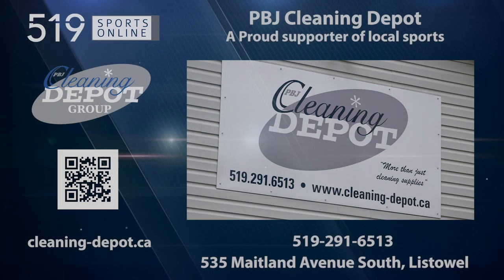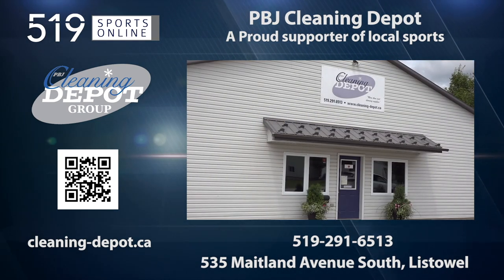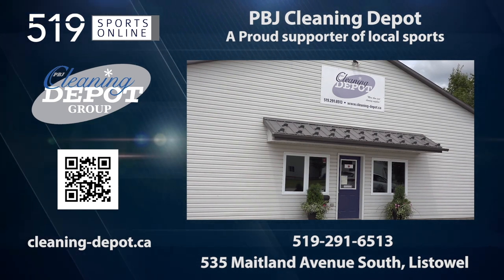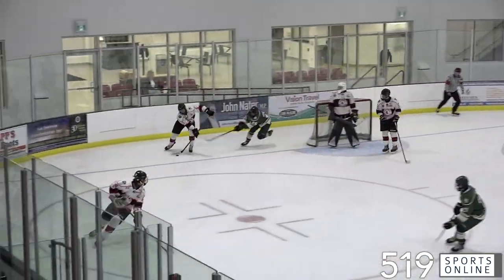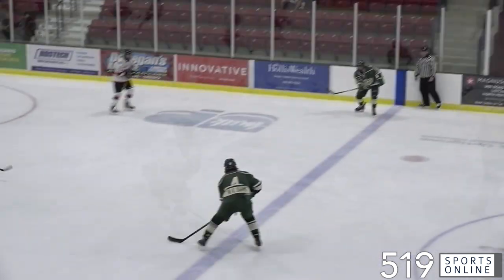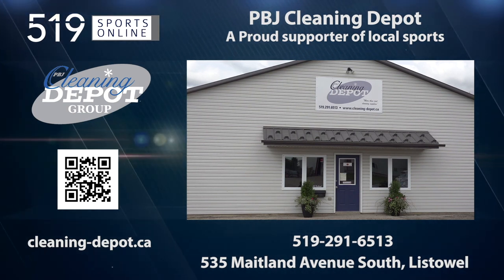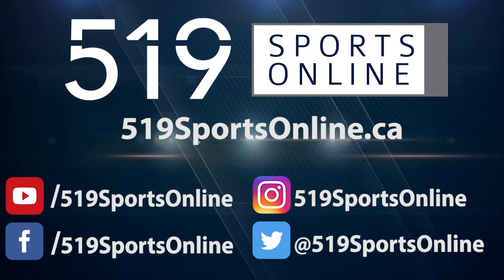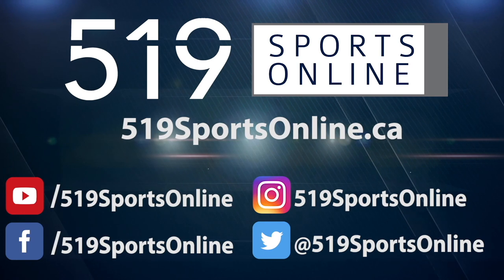GOJHL Preseason - Elmira Sugar Kings vs Listowel Cyclones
Highlights from Friday September 2nd between the Sugar Kings and Cyclones at the Steve Kerr Memorial Complex.

PBJ offers no minimum orders and free delivery across Southwestern Ontario.